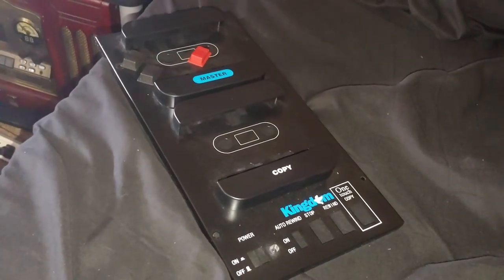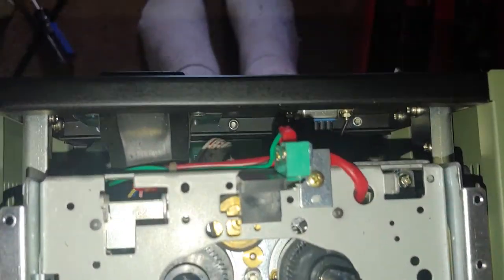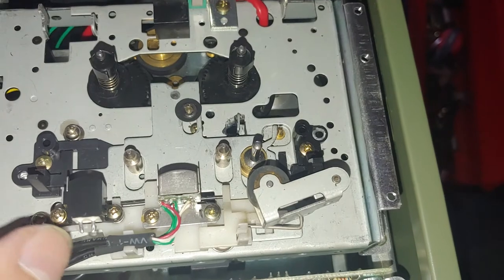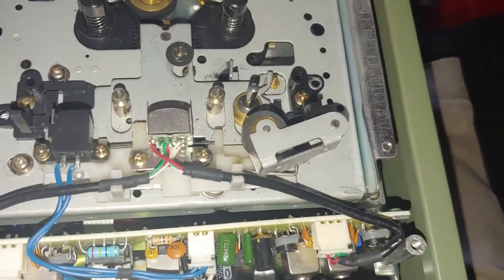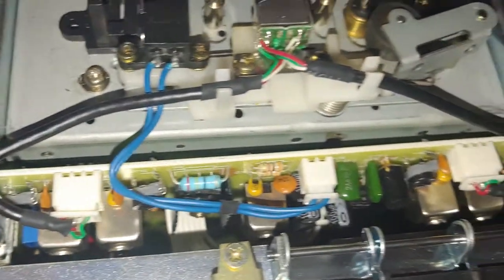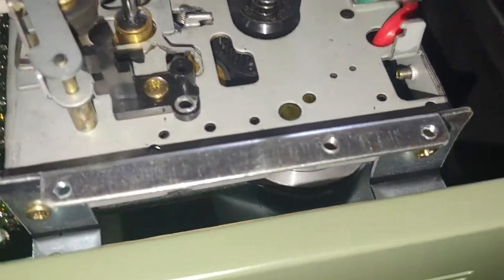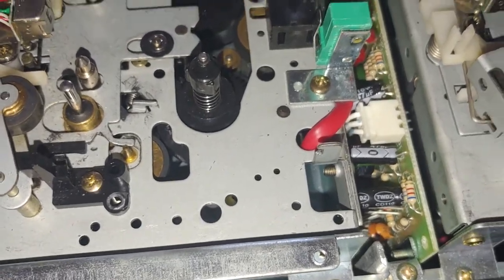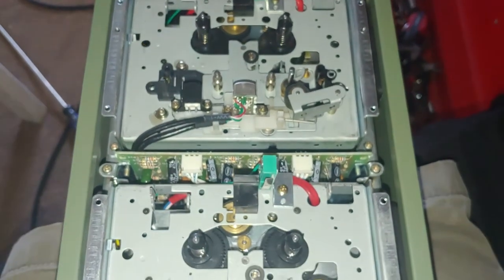A peak inside the kingdom one touch cassette copier